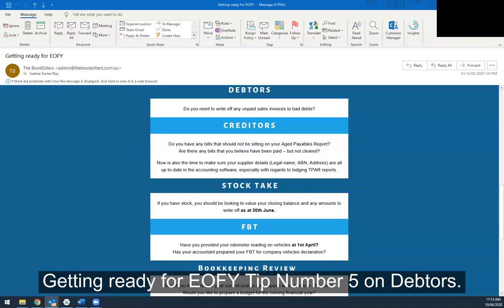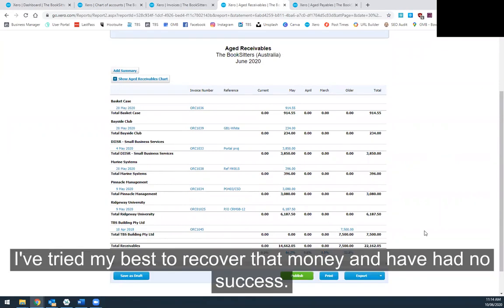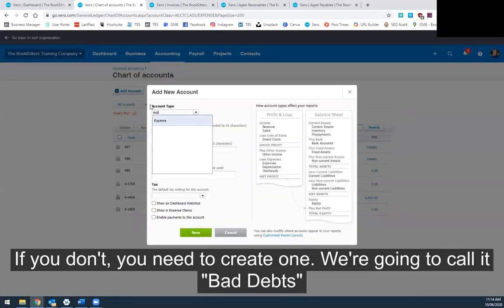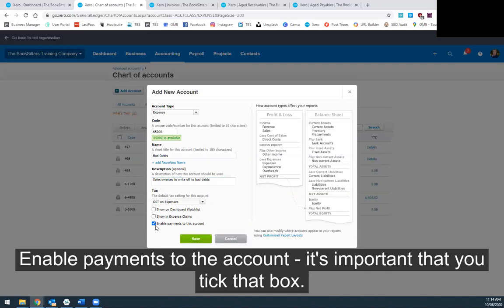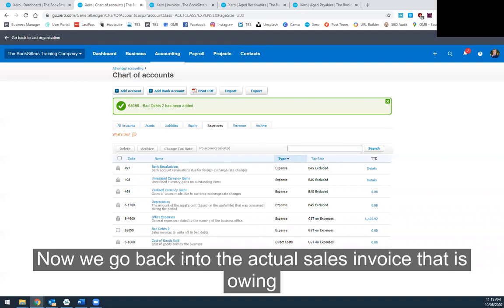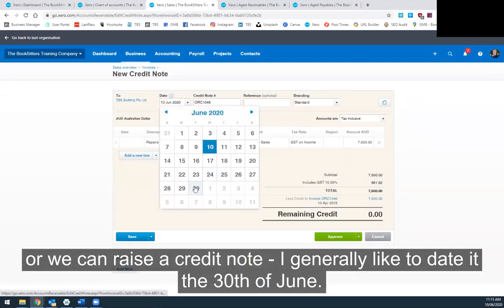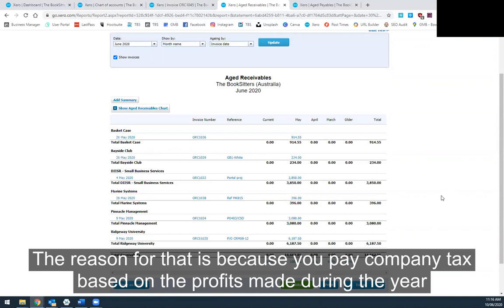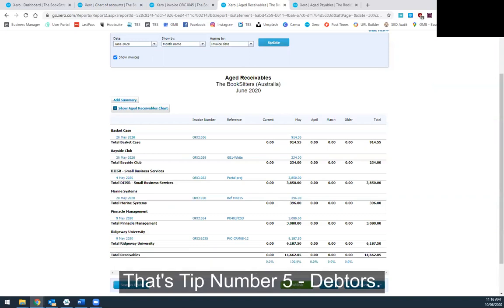EOFY Tip 5 - Debtors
The BookSitters EOFY Checklist // ✔️

TIP FIVE: DEBTORS 📌

Do you need to write off any unpaid sales invoices to bad debts this year?

Here’s what we suggest ...